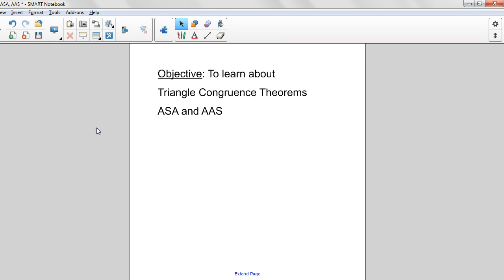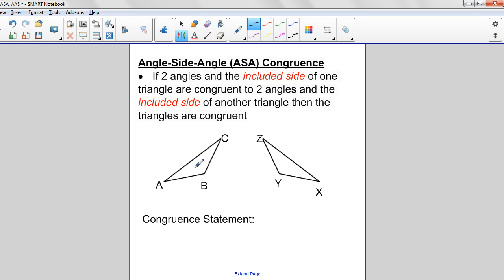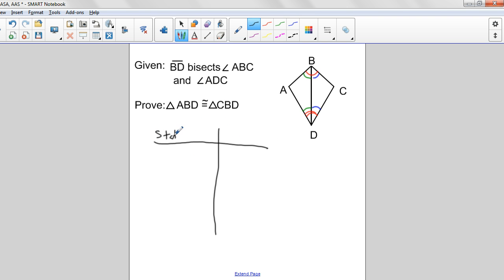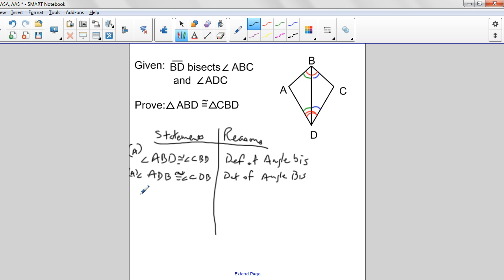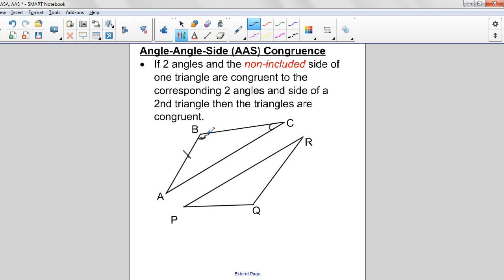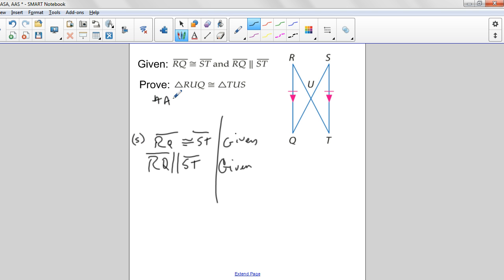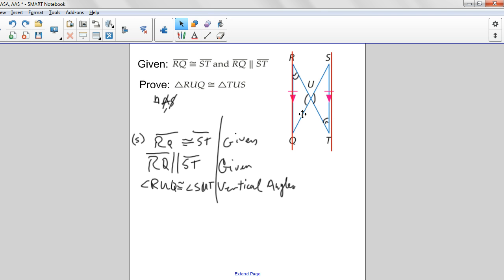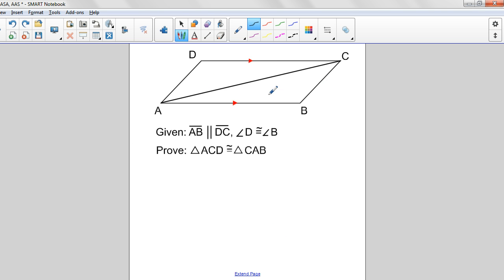4.5 Notes ASA and AAS Nov 10 HW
ASA and AAS